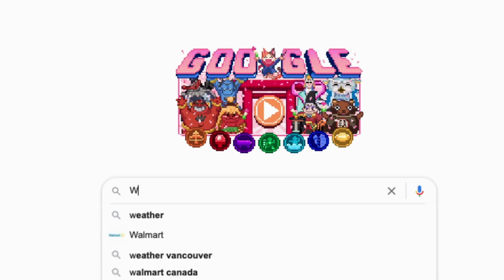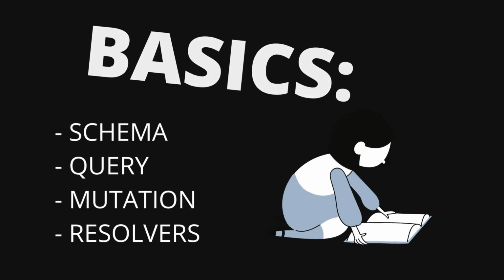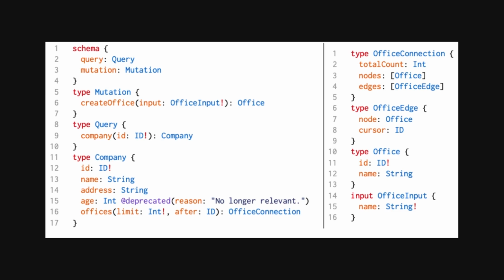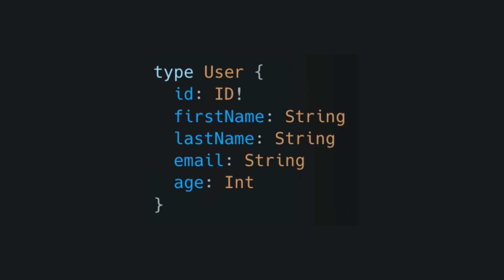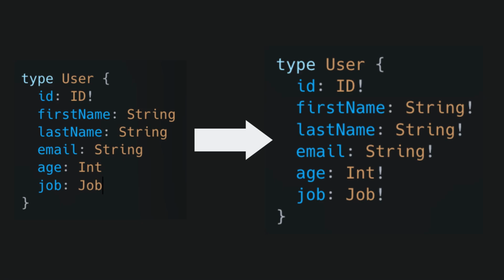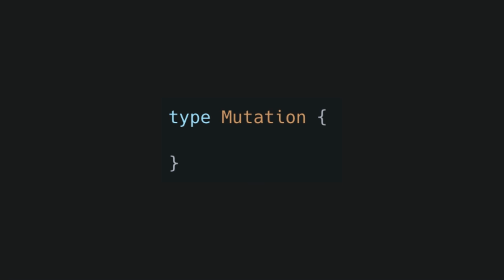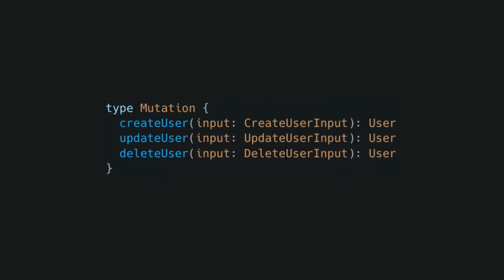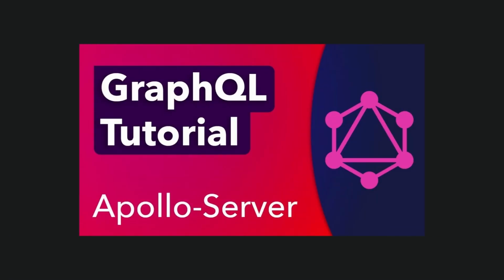Learn GraphQL in 7 Minutes For Beginners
In this brief video I will be explaining GraphQL for beginners.